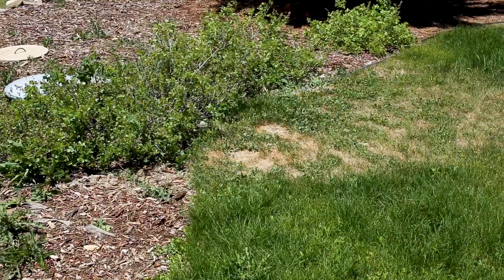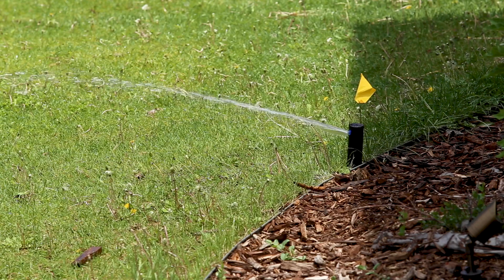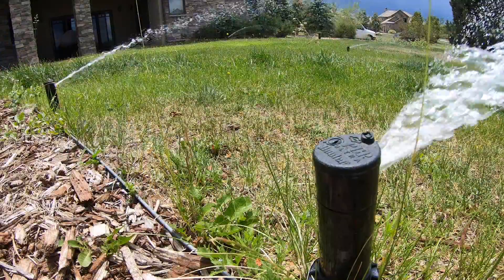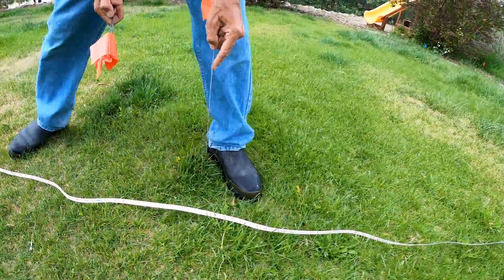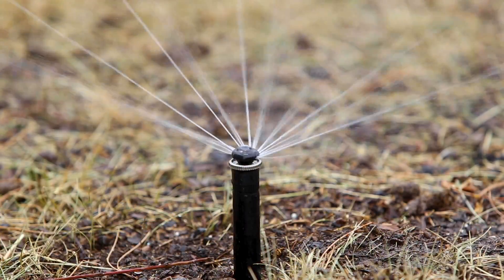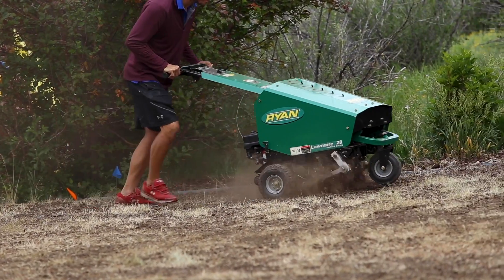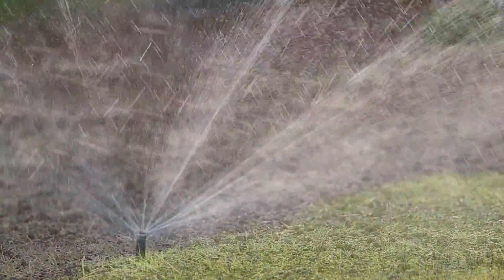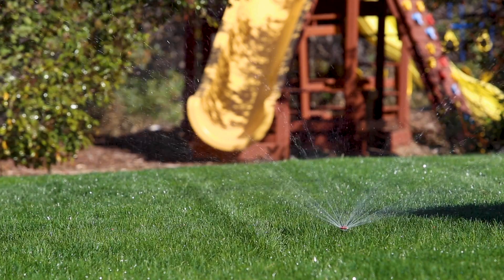Complete Lawn Restoration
The irrigation system on this property was at the heart of the problem with the health and appearance of the lawn. The uneven water distribution allowed other grasses and weeds to become established in the lawn. Of course the broadleaf weeds could have been selectively sprayed and controlled but not the unwanted course fescue grasses which were present in abundance.

The original irrigation installation provided three zones to cover the lawn. With that available water capacity it was possible to install the appropriate number of heads to achieve head to head coverage using Hunter Industries MP Rotators. The beauty of renovating an irrigation system the MPs is the low water usage per nozzle allows more heads on a zone without over taxing the available GPM at the source.

Once the irrigation system was renovated to provide uniform water distribution across the lawn surface we were good to go with seeding.  The seed is applied at the rate of 10 pounds per 1000 square feet. The 1/2" application of topsoil provides cover for the seed following the aeration and final raking. The aeration plays a critical role in that seeds will fall into the hole created by the core removal. The aeration loosens the soil allowing for better oxygen to the emerging spouts. Water and nutrients are better absorbed into the soil when compacted soils are broken up by the aeration process.

 I use commercial blends of Kentucky blue grass as the primary seed and top dress with a blend of perennial rye grasses. The rye grass has a faster germination rate and it is not susceptible to a common lawn disease found in Colorado.

The take away from this video is twofold:
1. It is not necessary to remove the old sod to restore a lawn.
2. Before there can be a beautiful lawn there first must be an efficient irrigation system, at least that is how it works along the front range of Colorado.